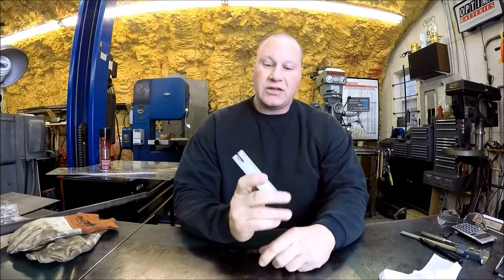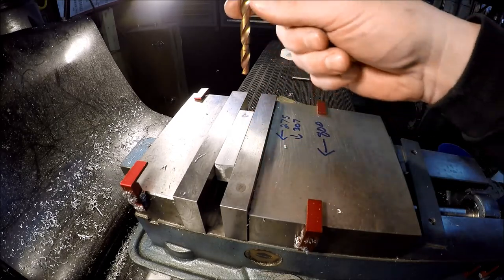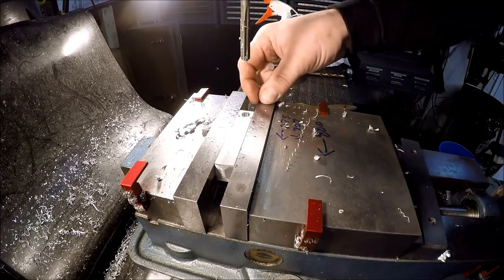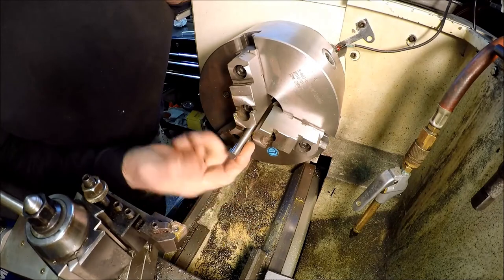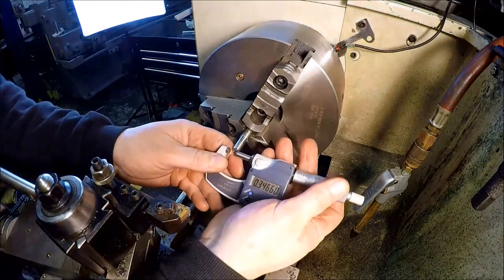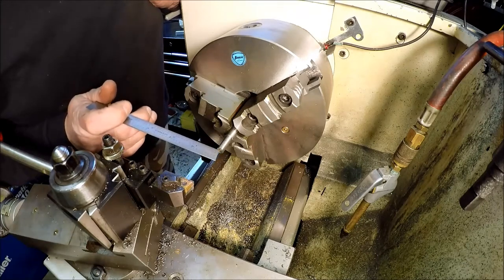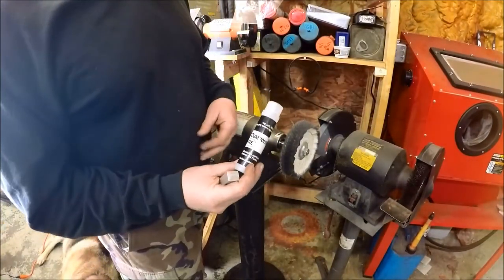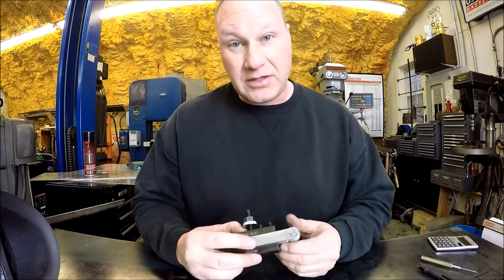Down & Dirty #12 part 2 of making a lathe push tool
Description I finish up the lathe push tool.